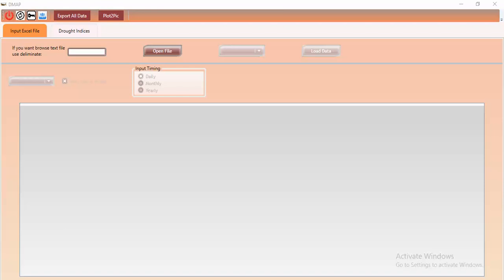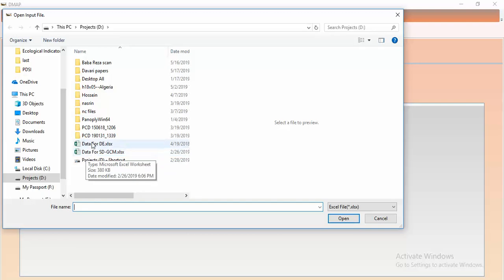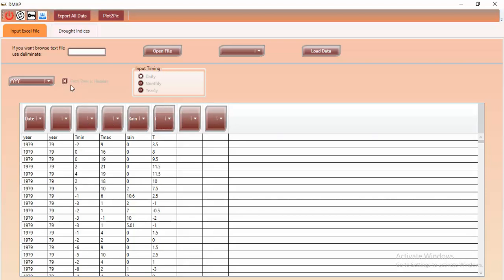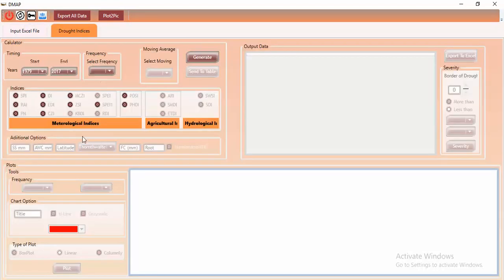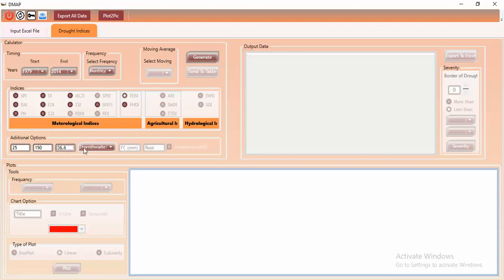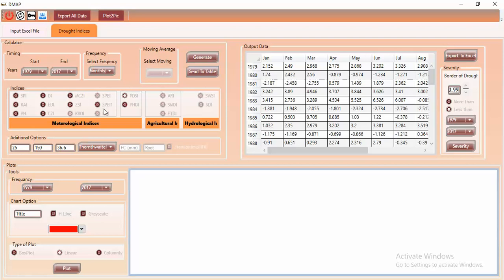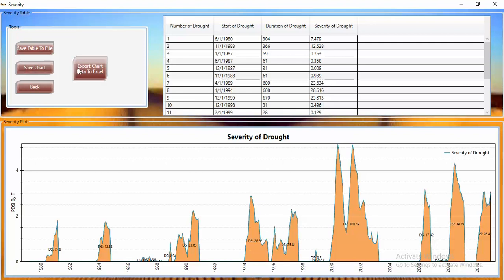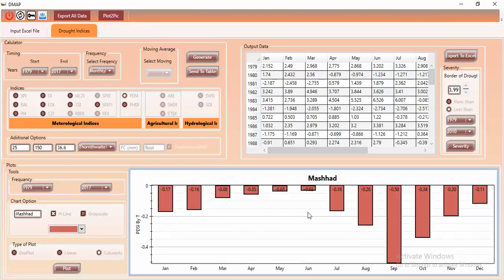PDSI - Palmer Drought Severity Index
The "Drought Monitor And Prediction" software can calculate different drought indices in three different types of drought
The "Drought Monitor And Prediction" software is a comprehensive tool that can calculate 18 drought indices in three different drought types, namely meteorological drought (SPI, PN, DI, RAI, RDI, ZSI, CZI, MCZI, EDI, KBDI, PDSI, PHDI, SPEI), agricultural drought (ETDI, SMDI, ARI), and hydrological drought (SWSI and SDI). For running this software you can follow these steps one by one.
For calculation of PDSI and if you apply the amount of computed evapotranspiration, then you need to fill three items, including Surface Soil water in mm, Available Water Capacity (AWC) in mm, and Latitude in decimal number.